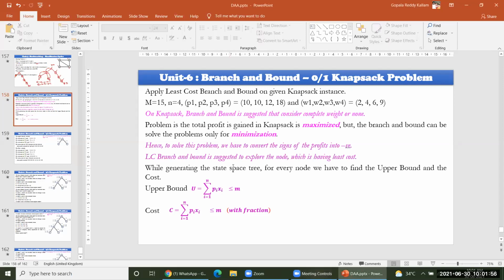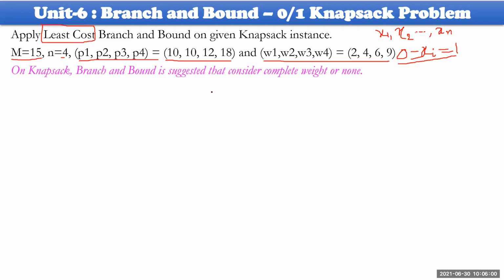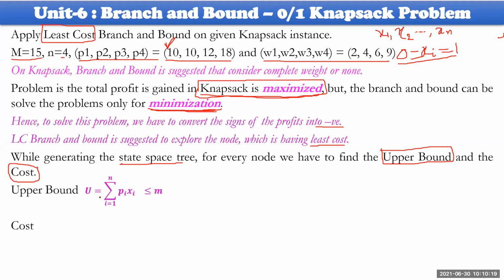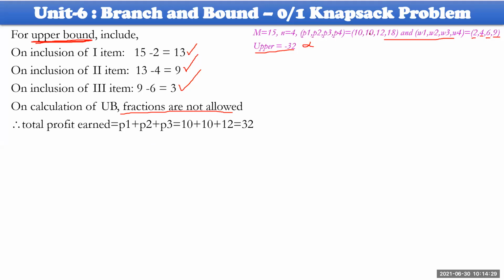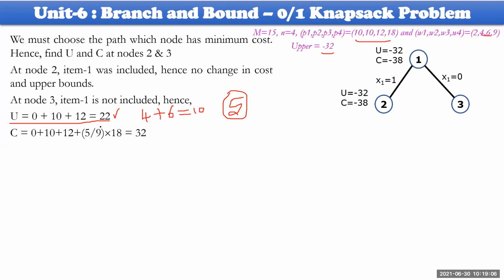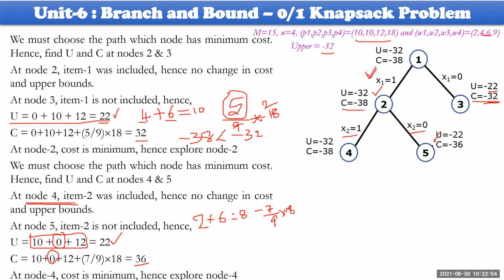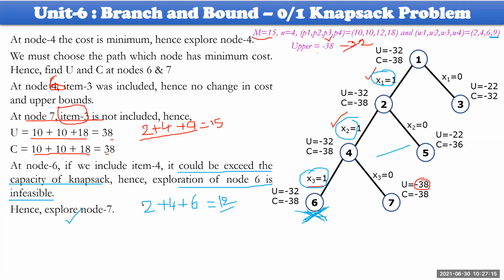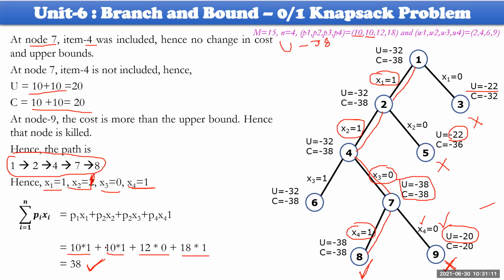043 DAA Unit 6 01 Knapsack using Least Cost Branch and Bound